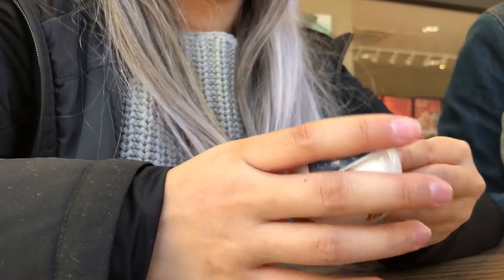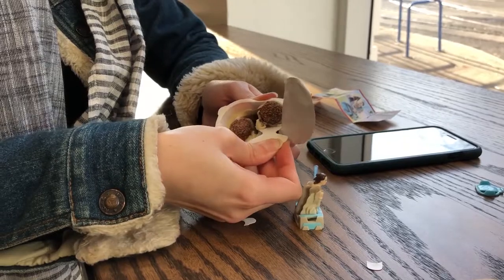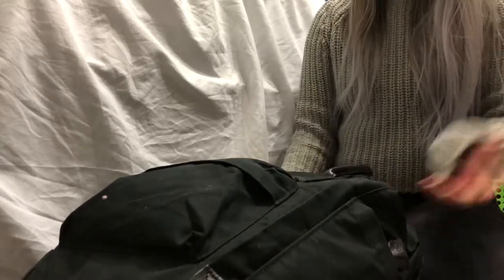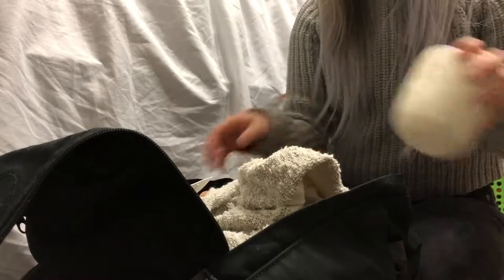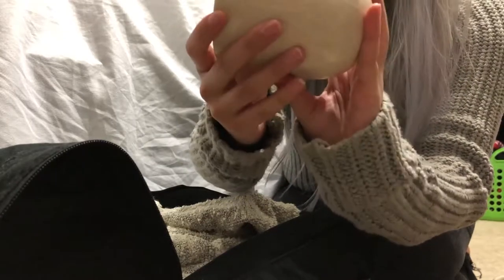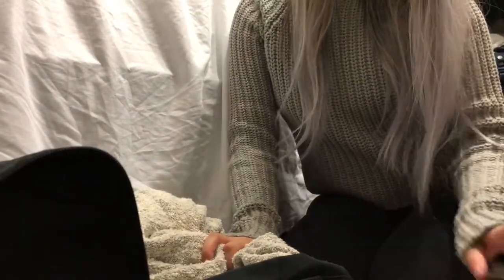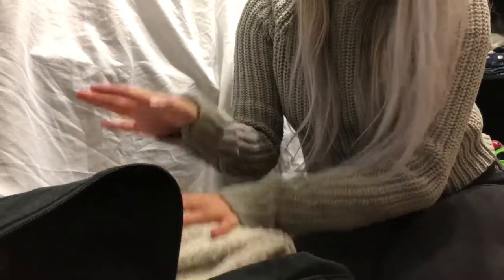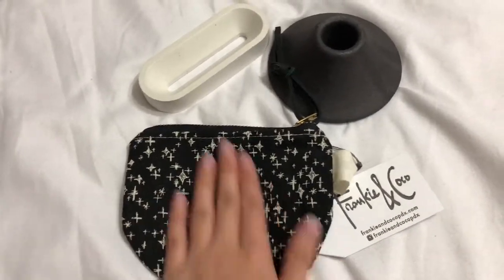a rare day leaving my hermit cave | portland vlog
I haven't gone out as much since graduating school but when I do, it usually looks like this.

filmed with the iPhone 8